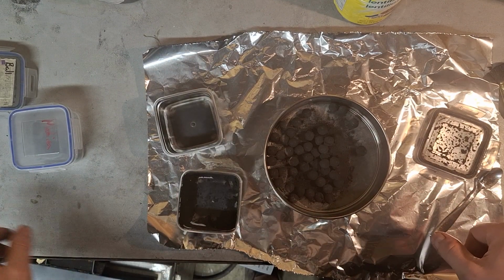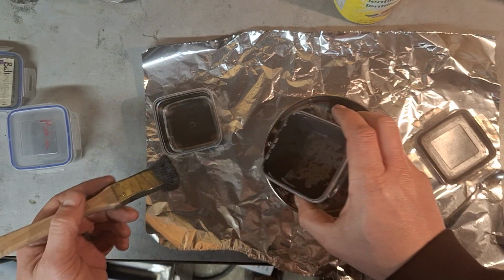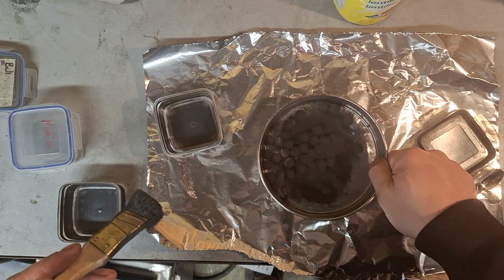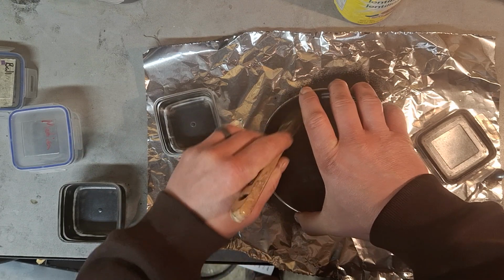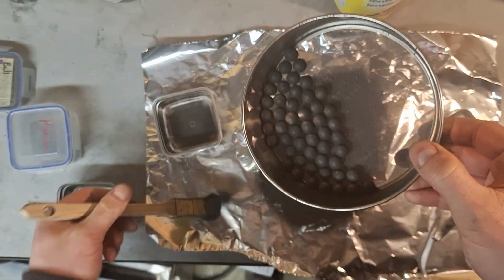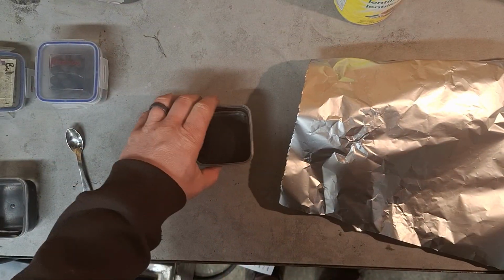Senko Hanabi - Making a composition - Part 3 of 3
Screening the composition.